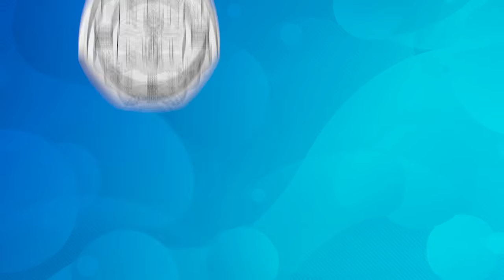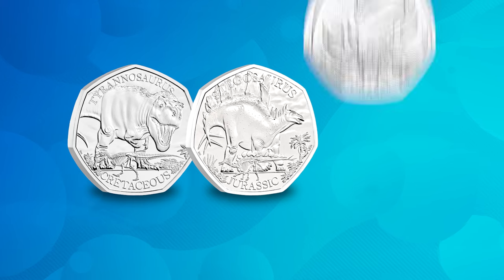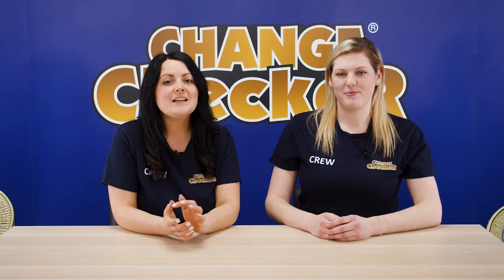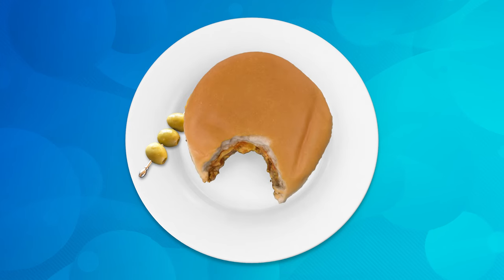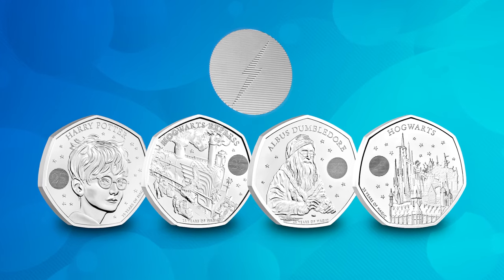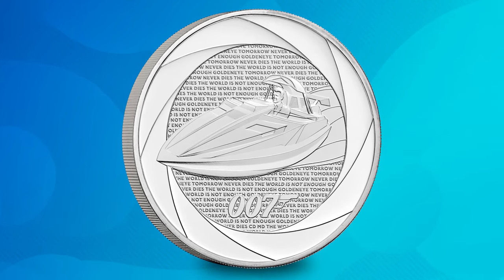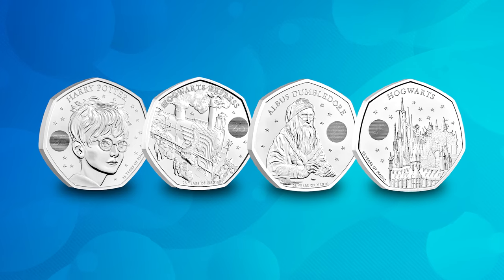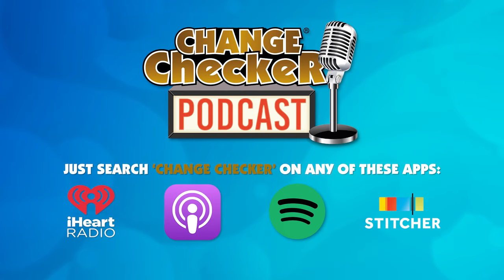March News – Harry Potter: The Winged Keys, Diplodocus 50p, new Star Wars™ series, Bond £5 and MORE!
Watch our latest newsletter where Rachel and Kate discuss all the latest numismatic news from March!